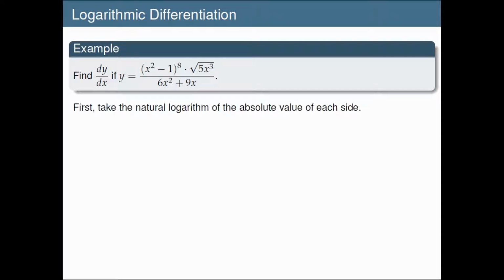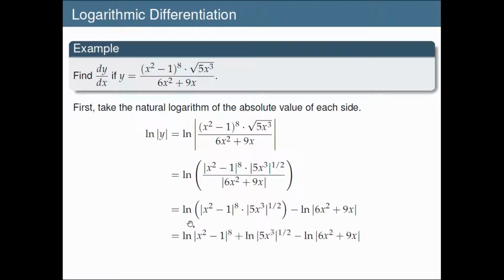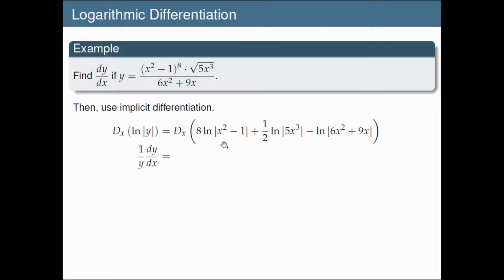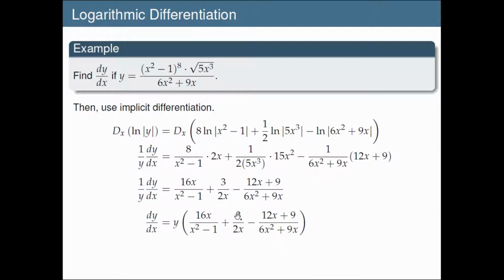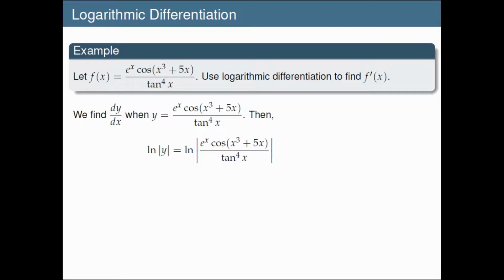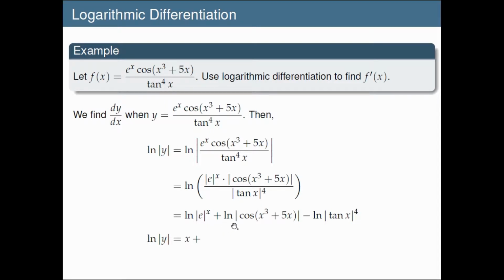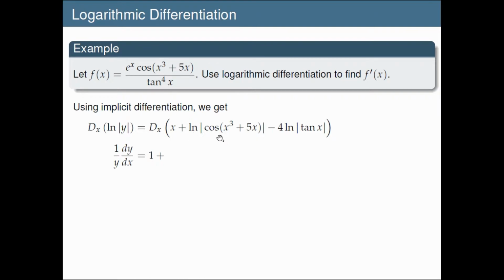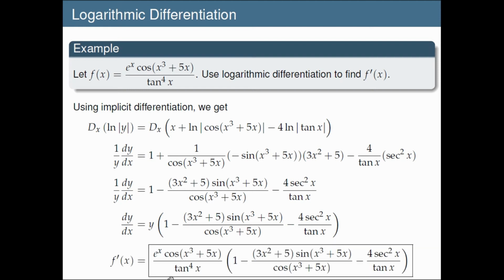[Math 100] Lec 12 Derivatives of Logarithmic Functions (Part 2 of 2)